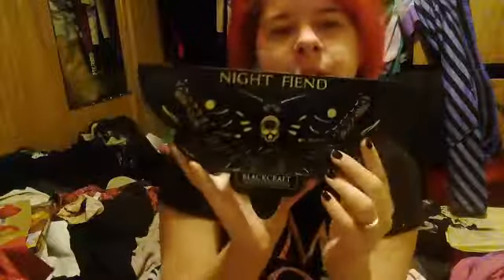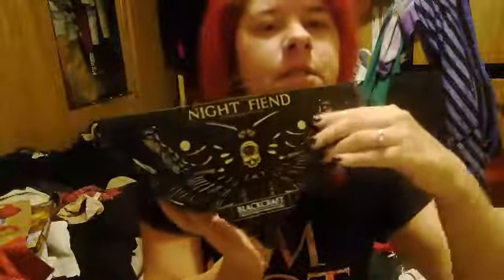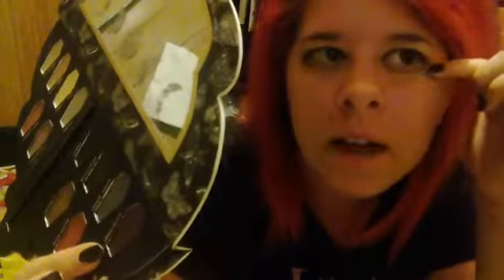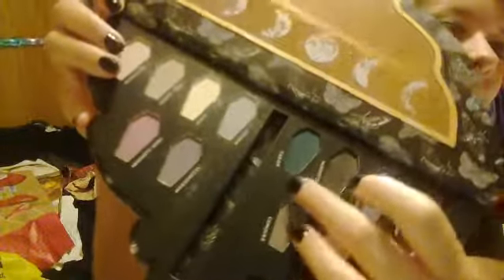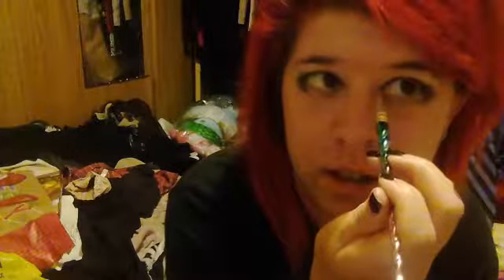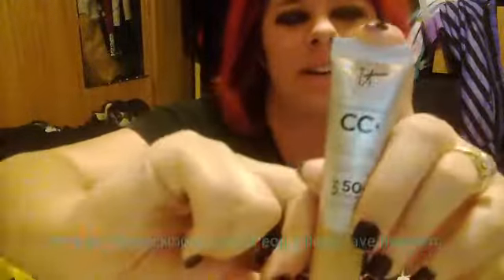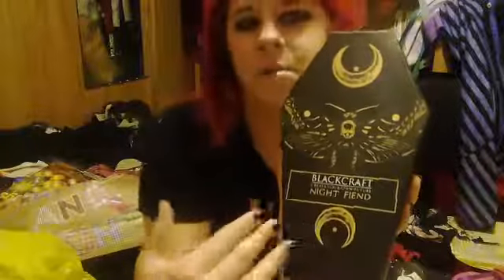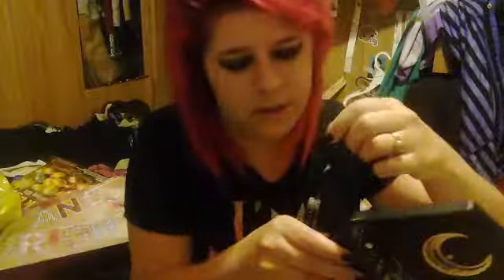BlackCraft Makeup Tutorial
Hey Everyone,
Emo / goth makeup tutorial

Musically: falloutgirl30

Products used:

Wet & Wild Photofocus face primer

Wet & Wild Photofoucus eyeshadow primer:

Blackcraft Night Fiend eye shadow pallet: Not Available online?

Eyeliner: Wish website

Maybelline Colossal Big Shot mascara

it Cosmetics CC+ Shade medium

Wet & Wild Highlight Powder Shade White Raven: Not Available online?

CoverGirl Tru Blend contour Shade M - medium: Available online but in packs

NYX HD Finishing Powder